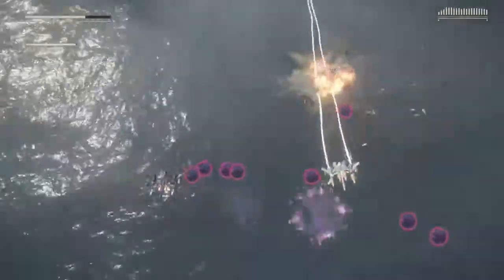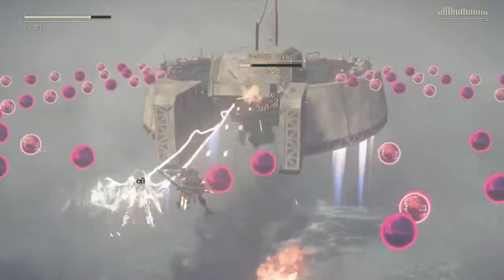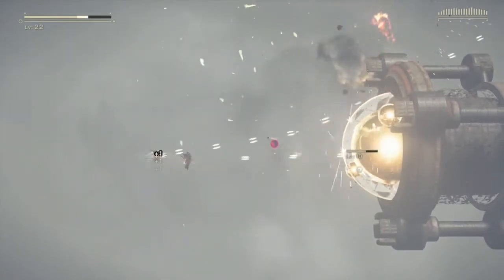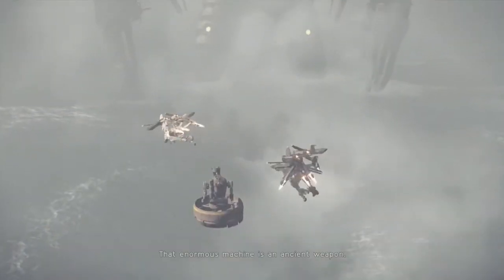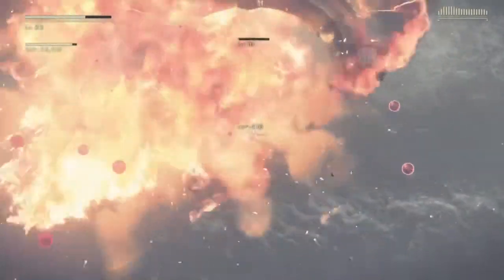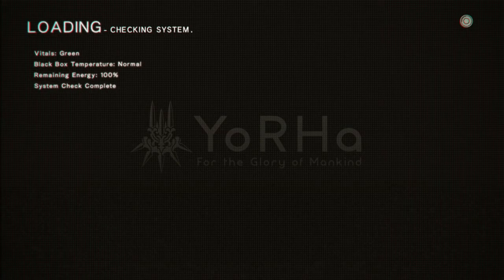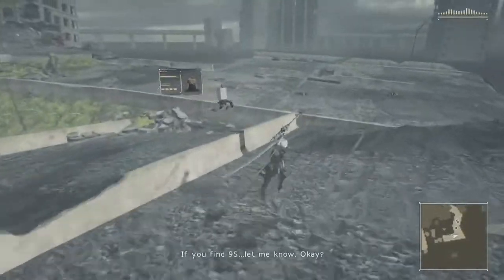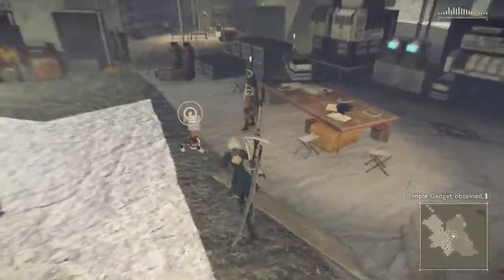Let's Play NieR: Automata Part 12 - Battle at Sea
Heading out to sea to take down a giant beast, but we quickly find out we might have bit off more than we bargained for...